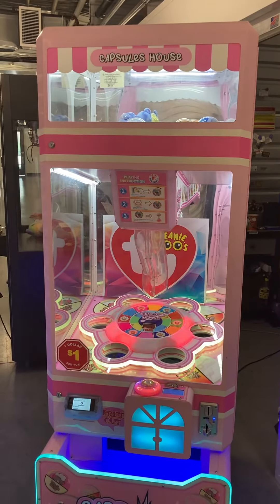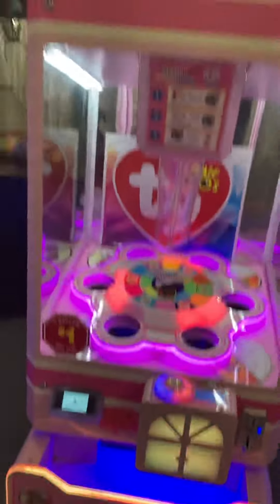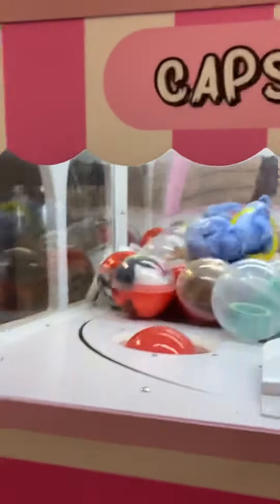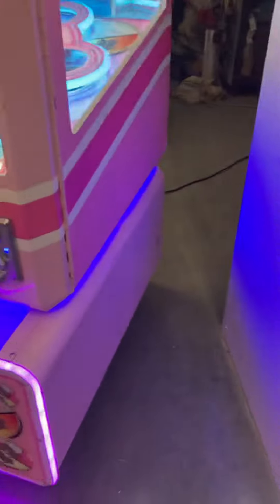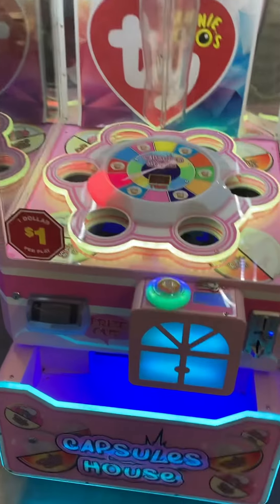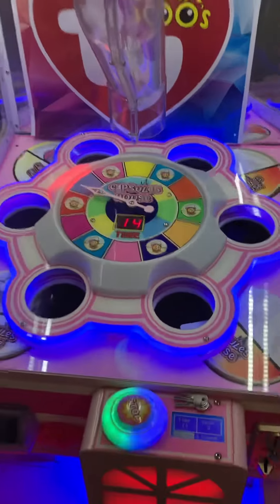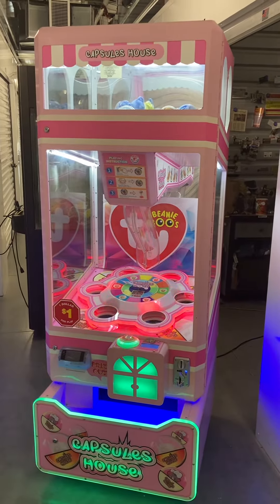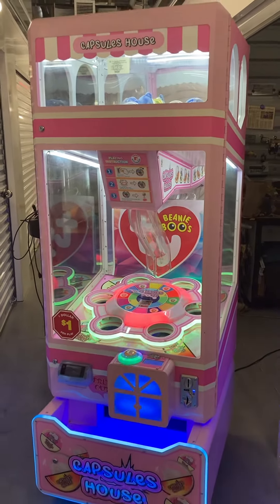Capsule House Smart Ind. Prize Redemption Arcade Game